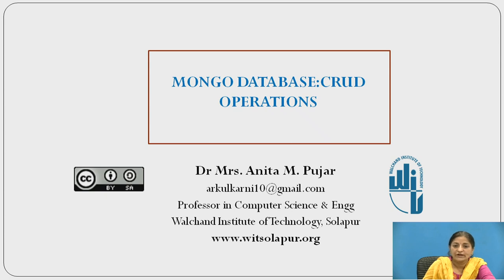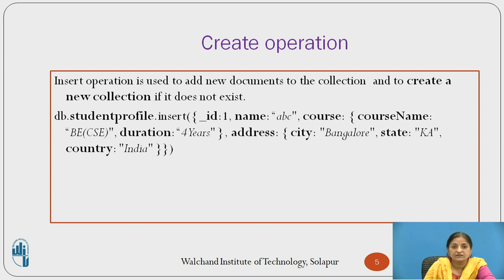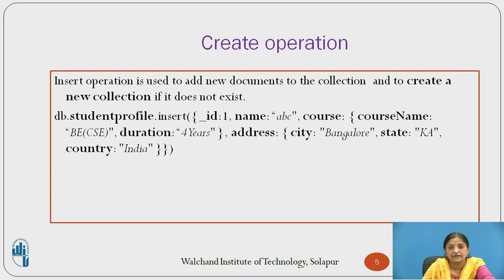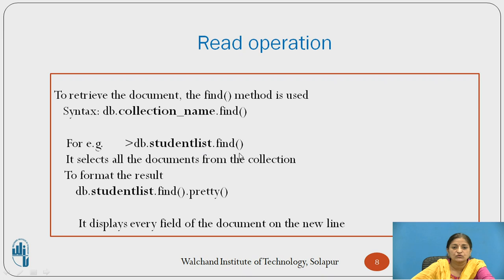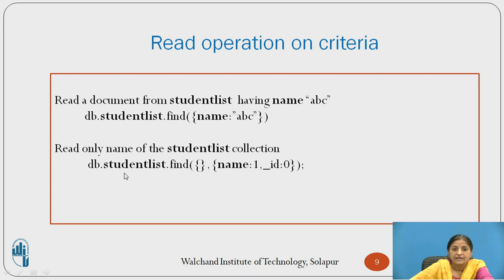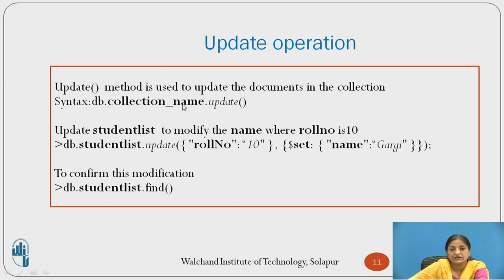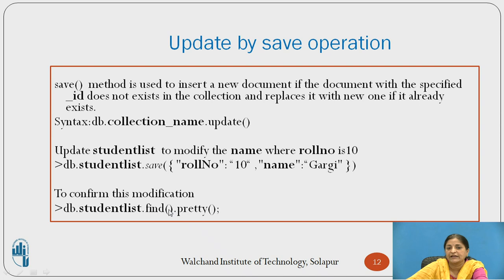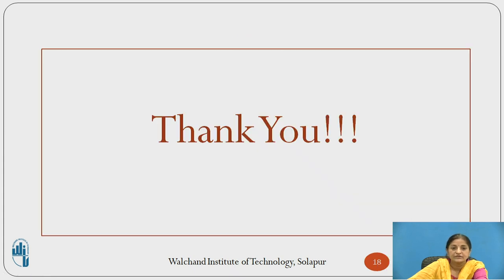Mongodb Database: CRUD Operations